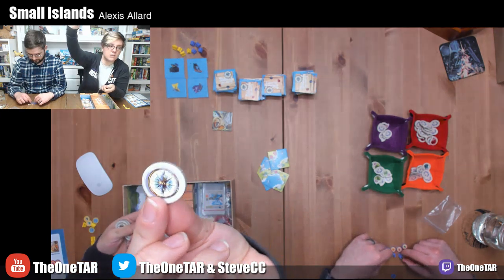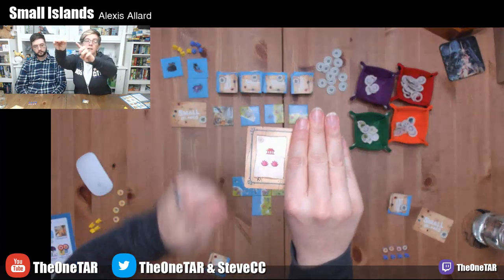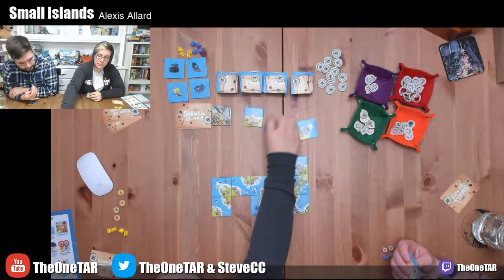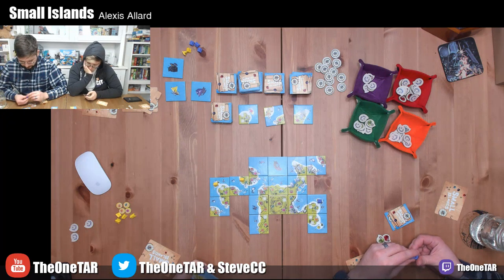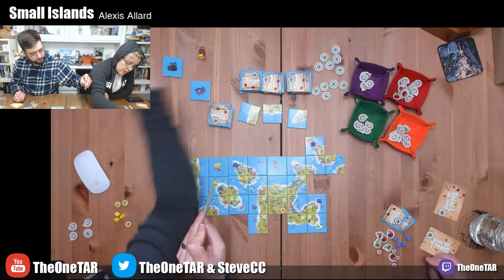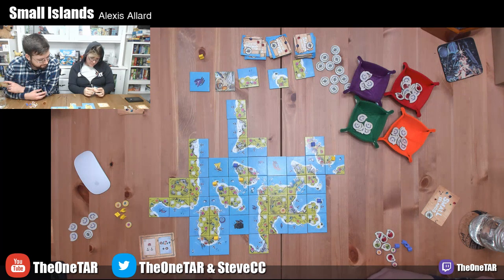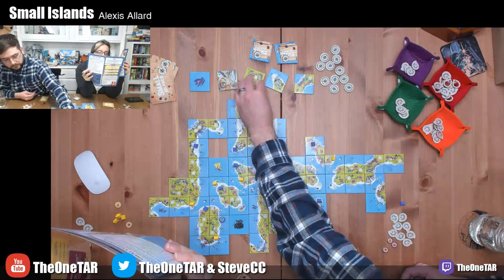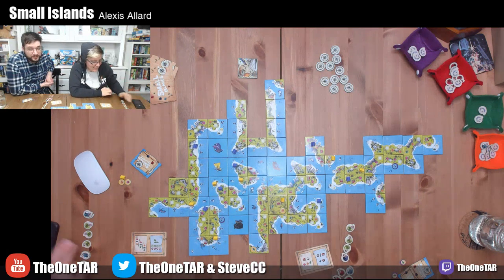Let's Learn & Play: Small Islands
Setup: 1:26
Teaching: 6:46
Playing: 15:03
Talking: 52:57

Chat seem empty?

Our felt bowls are from Nettersplay